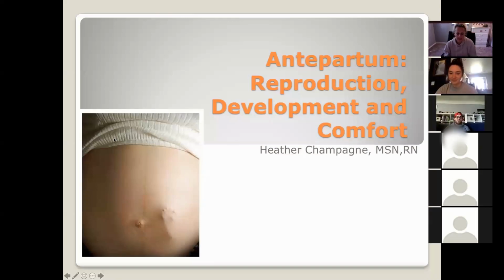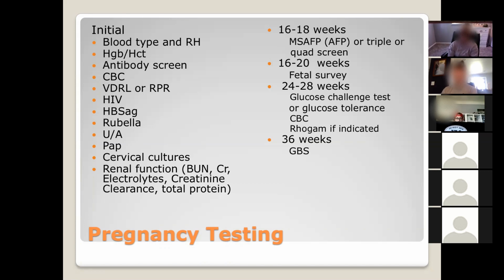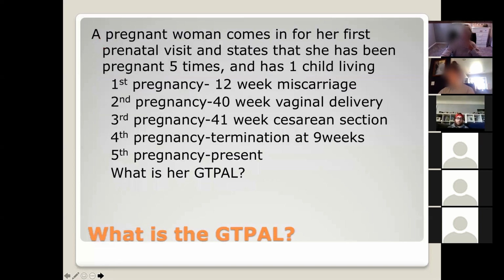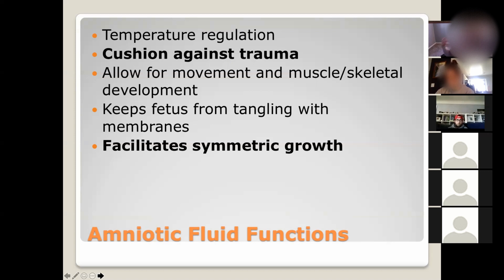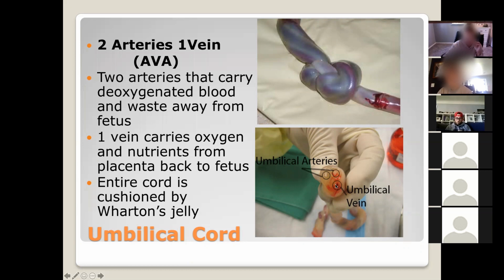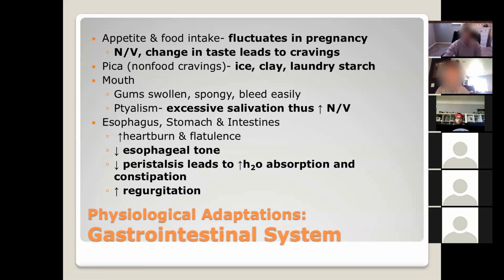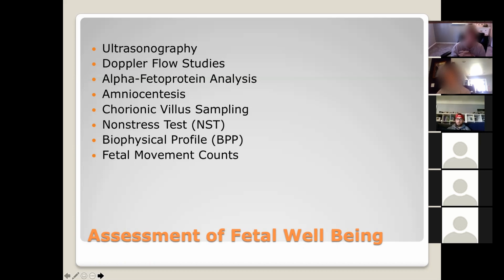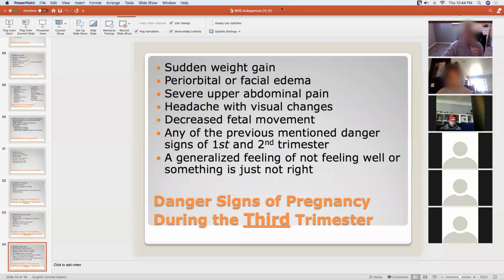zoom 0 copy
Antepartum Lecture F20